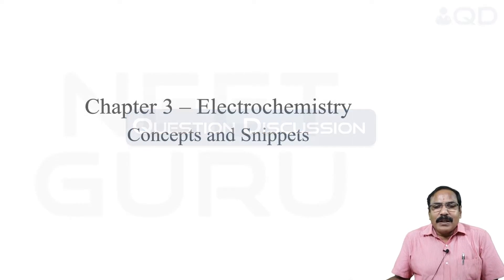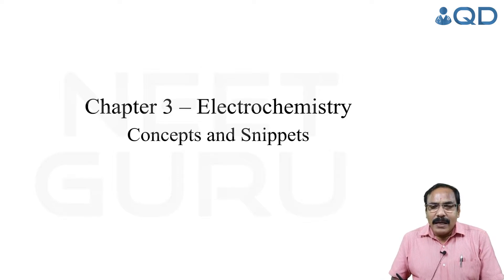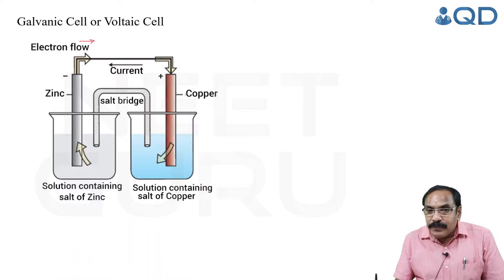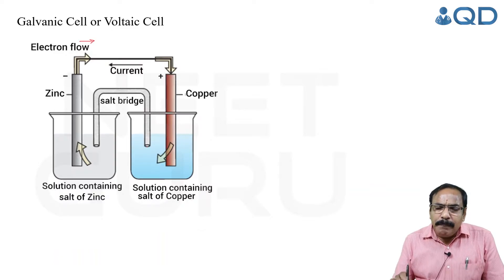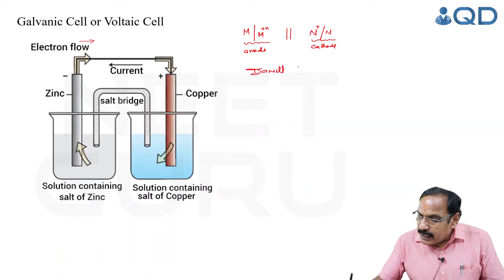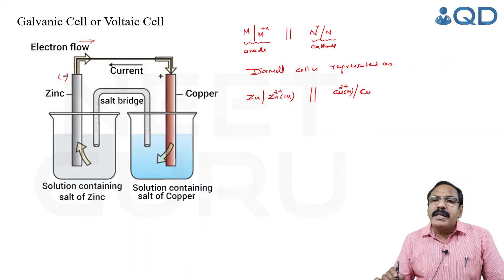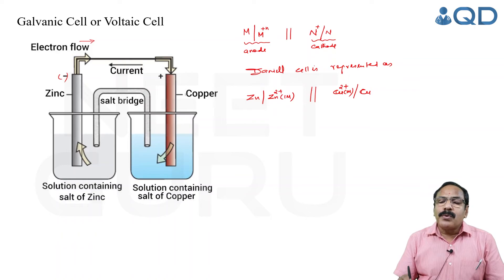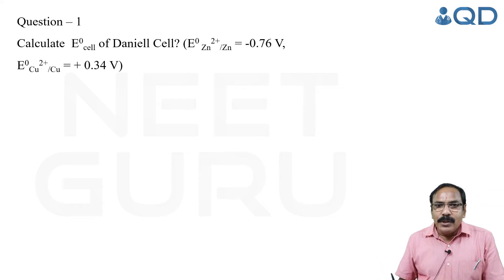NEET QD: Electrochemistry